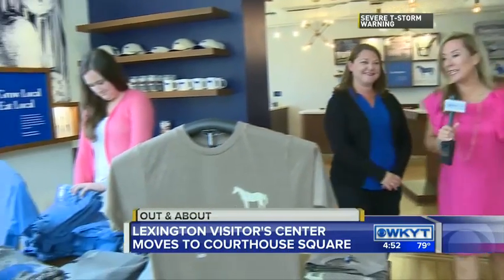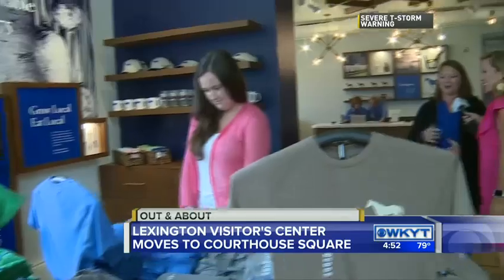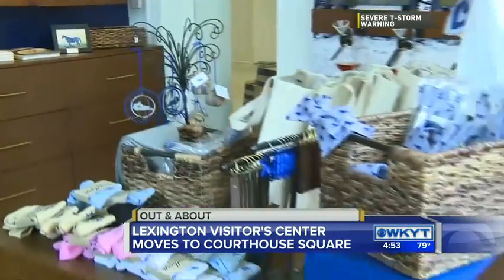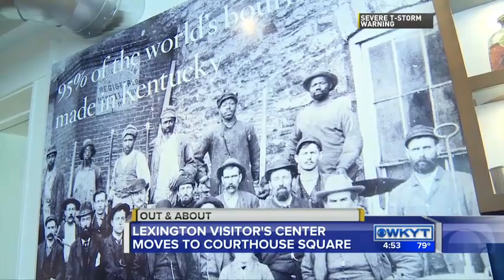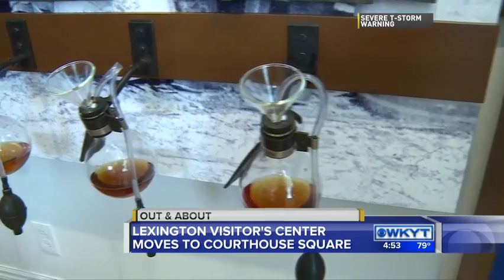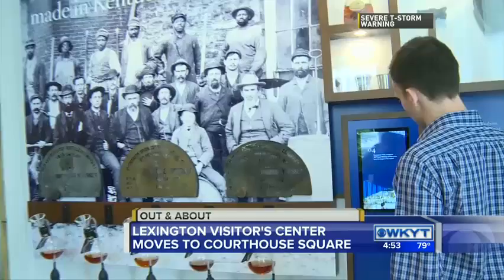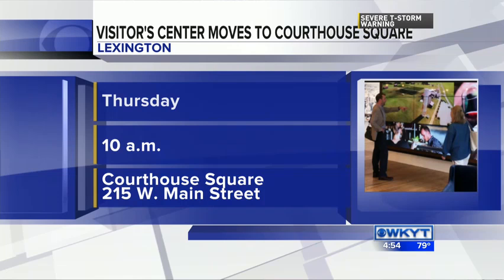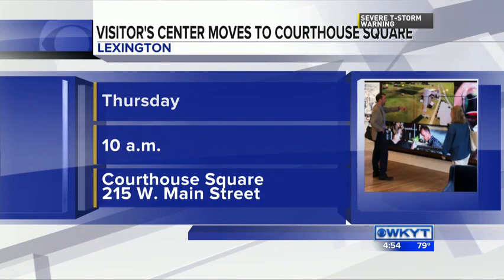Out & About Lexington Visitor's Center Pt12